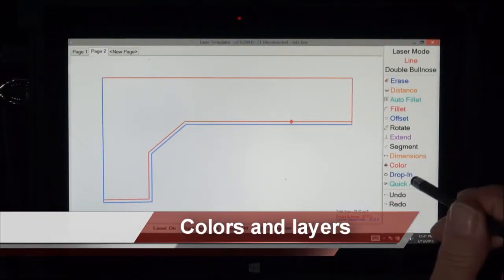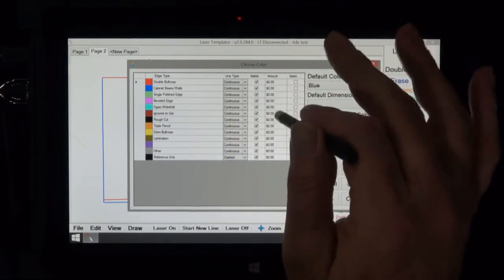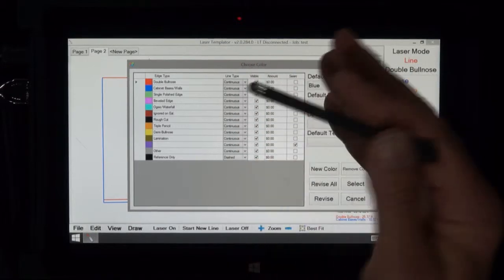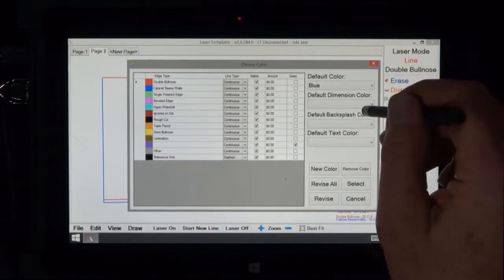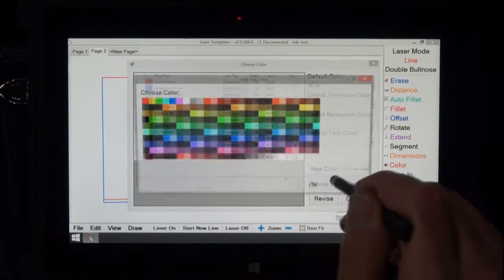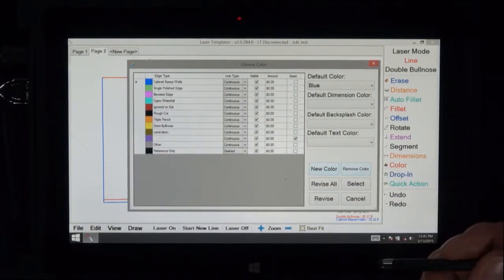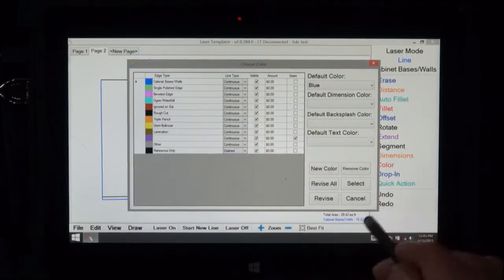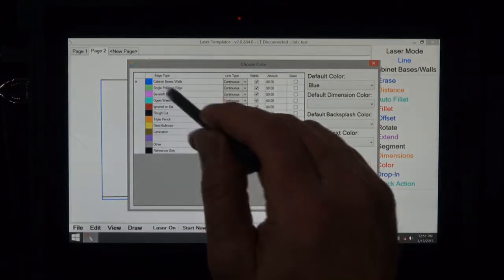Laser Templator - Colors and Layers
How to use colors and layers in the Laser Templator software